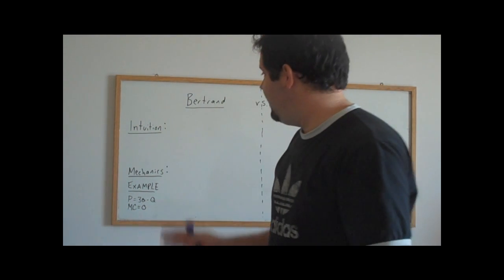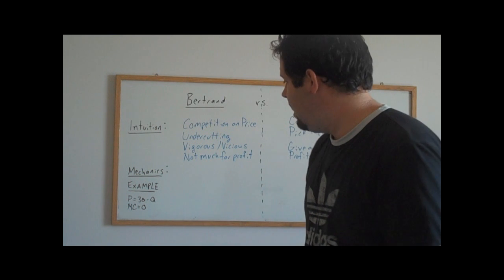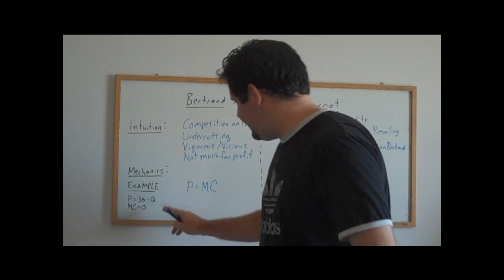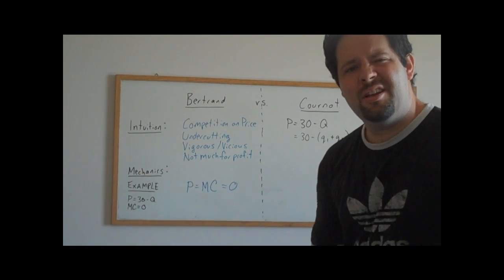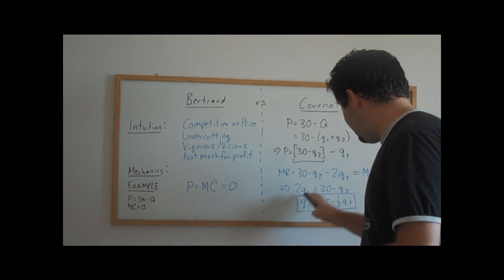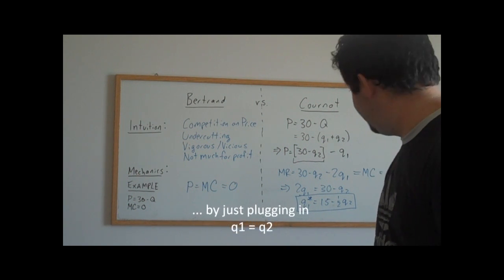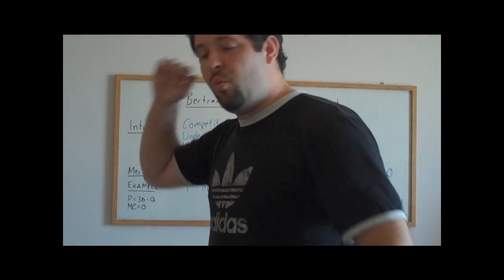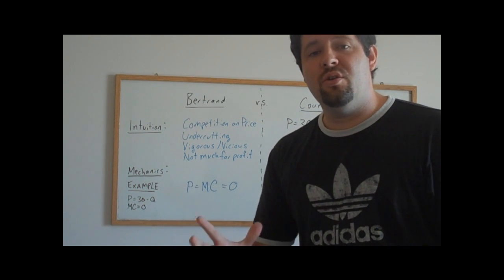42. Cournot versus Bertrand Basics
In this video, I explain the intuition and some basic mechanics for Bertrand and Cournot competition (competing models of oligopoly).  This is a more pragmatic and basic introduction to these topics than is offered in Lectures 35 and 35A, but it should complement those videos nicely.

This video goes along with my textbook, "Intromediate Microeconomics," which is available for purchase ($18 for an E-book with solutions) at: